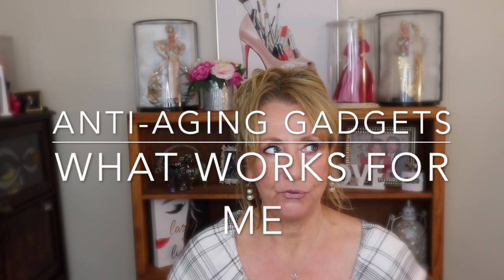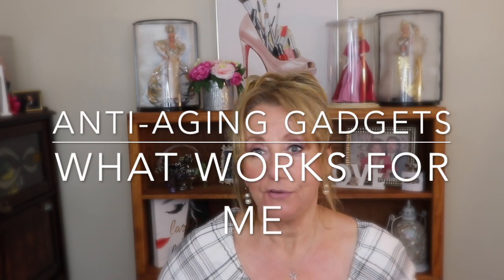Anti Aging Skin Care Gadgets | Do They work | Monika's Beauty & Lifestyle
Join me as a I do a show and tell on the gadgets I am currently using.  My thoughts on them and would I repurchase them.  Thank you so much

Avon Glimmer stick lipliner
WetNWild Cream Brulee
Maybelline City Mini Brooklyn Nudes
Urban Decay 24/7 Glide on Pencil
Maybelline Romantic Rose

Trophy Skin - MicrodermMD Sensitive Microderm- abrasion System — QVC.com
Trophy Skin Labelle Ultrasonic Skin Spatula
Skin Clinical
Foreo Mini
Foreo Dupe - Ebay

Wigs.com code is Monika25 ( if there is a sale going on this coupon will default to the higher sale discount)
Blinq I-Lash
MYK Silk.com  code is: MONIKA15
Important Stuff...Unless otherwise noted or mentioned all products shown have been purchased by me or were gifted from friends. I do on occasion review products that were sent to me free in exchange for review. Those products will always be noted with an * in the description box and/or mentioned in the video. All opinions are always 100% honest and my own. This is NOT a sponsored video but if I were to be so lucky and actually be asked to do a sponsored video, I would tell you both in the video and in this description box.